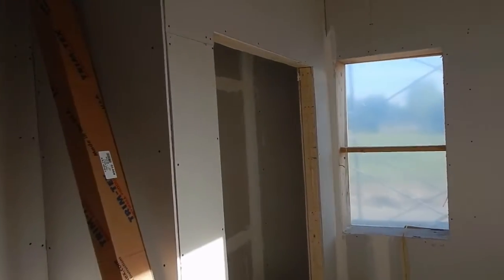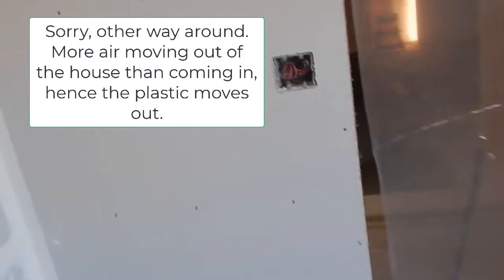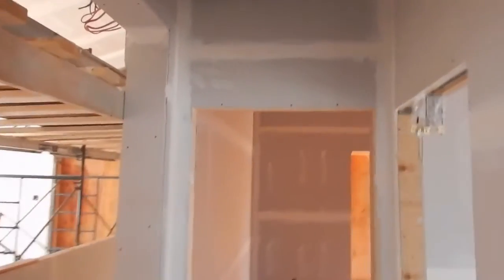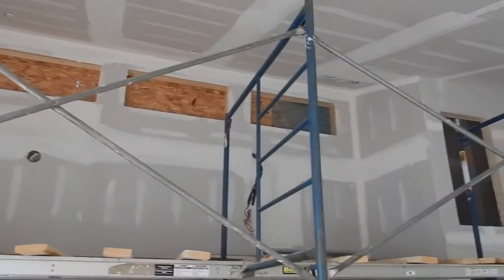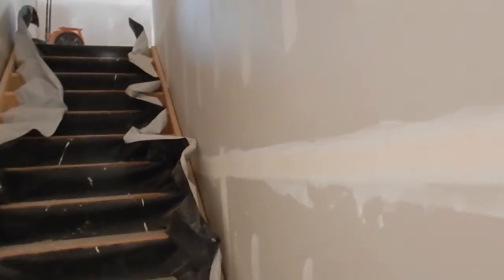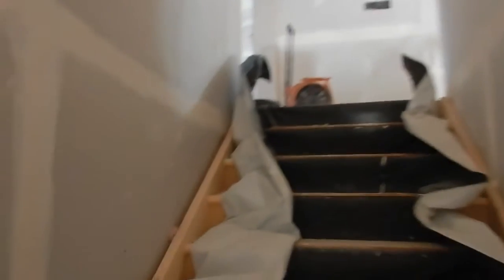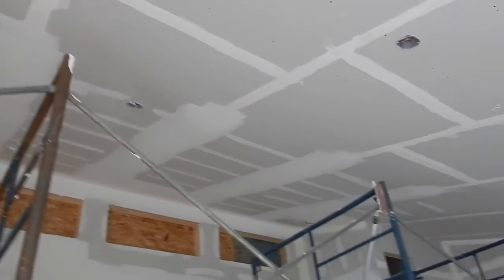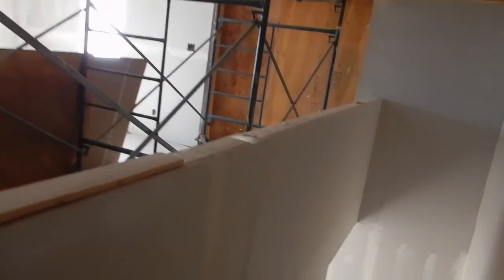Finishing Taping and Mudding Layers 3 & 4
Finishing up the week. All of the house is finished with respect to taping but less than 1/2 of the house is complete with layers 3 and 4 of mud (drywall compound). It looks like it will take at least another 1/2 week or so to complete the rest.